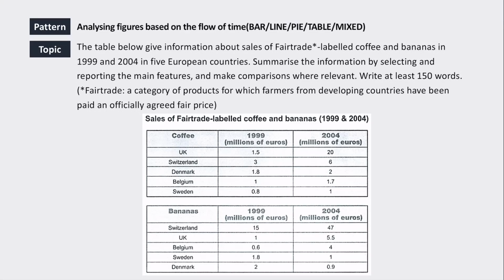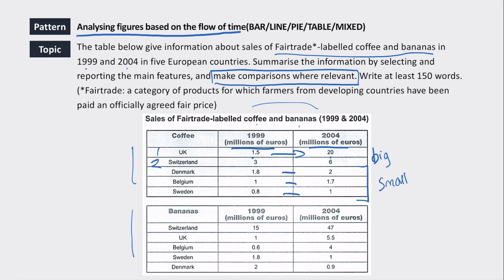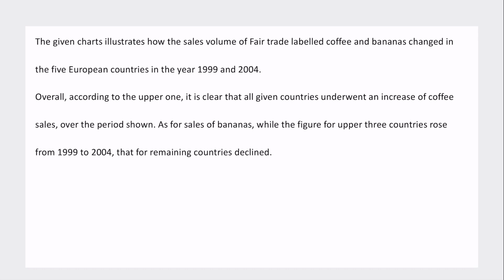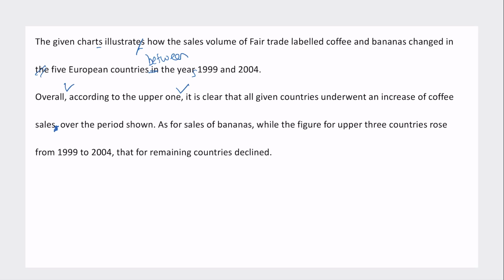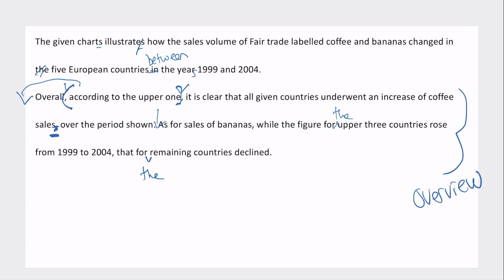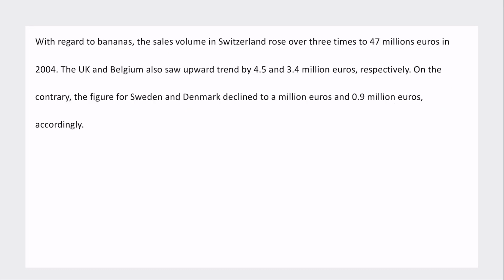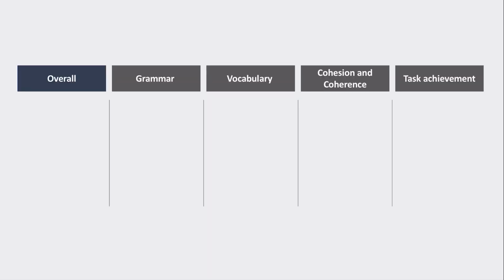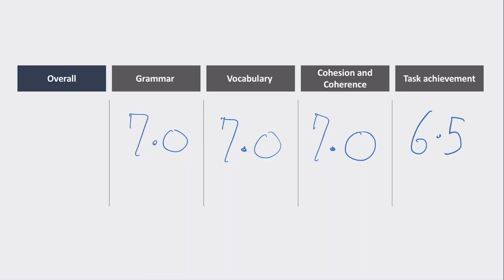How to write a good IELTS WRITING an essay with commentary #69